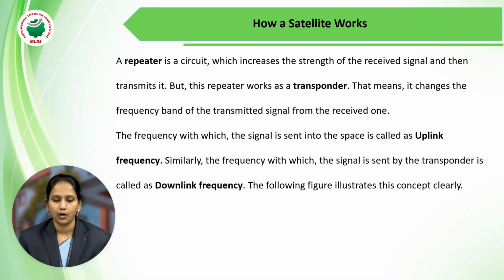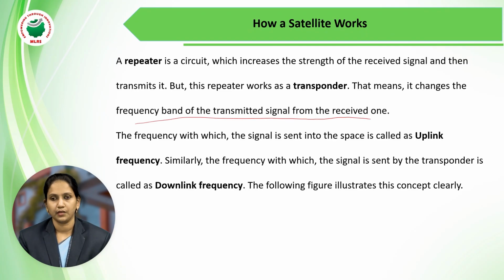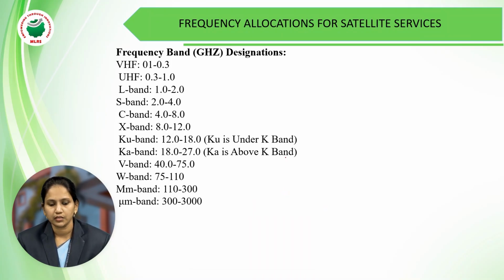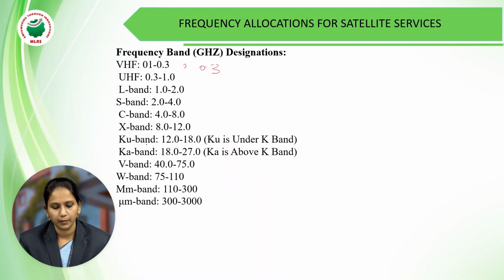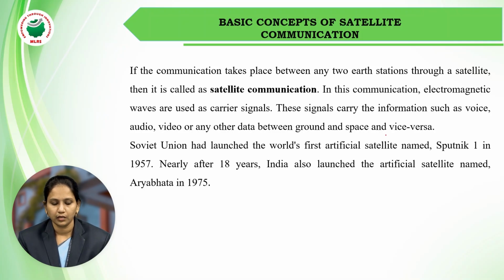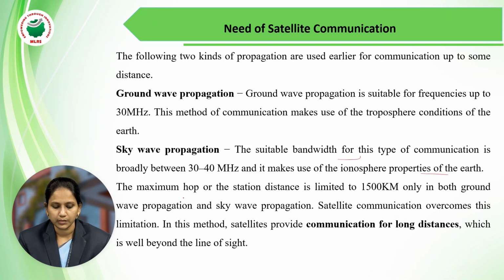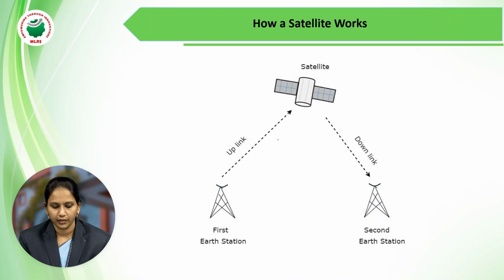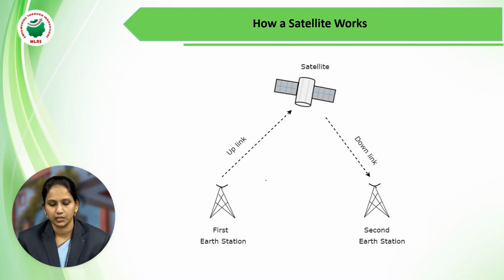INTRODUCTION TO SATELLITE COMMUNICATION | BY MRS. D. MALATHI RANI || MLRITM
Telangana, India.

Introduction to Satellite Communication | Basics, Concepts & Applications

In this video, we introduce the fundamentals of Satellite Communication, an important subject in Communication Engineering. This lecture explains how satellites are used for long-distance communication and how signals are transmitted between earth stations and satellites.

This video is very useful for B.Tech / B.E ECE students, Diploma students, and those preparing for GATE, IES, and other competitive exams.

📌 Watch the complete video to build strong fundamentals in satellite communication.